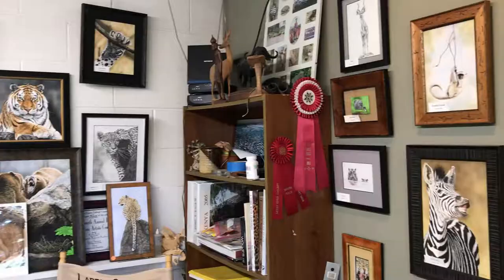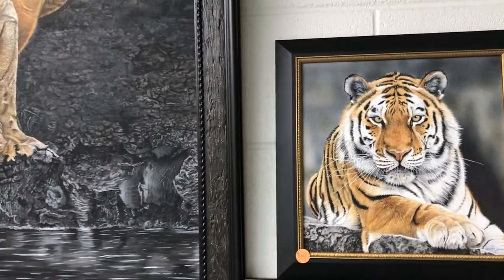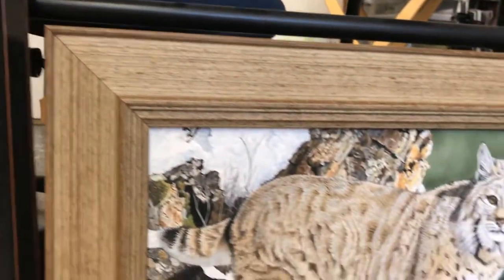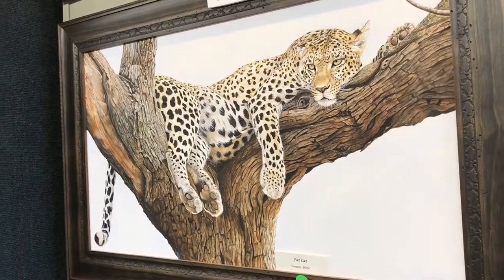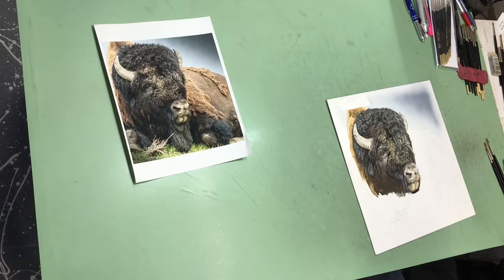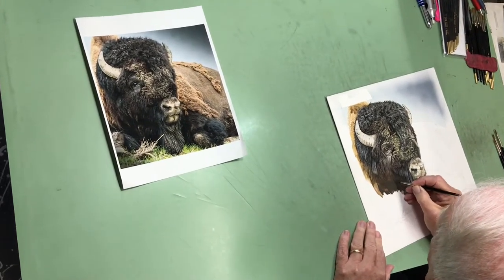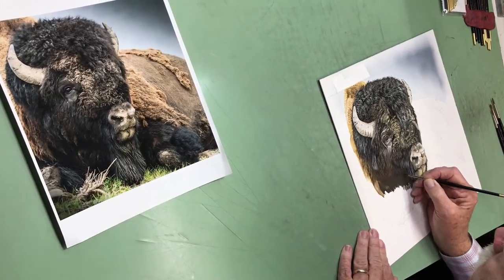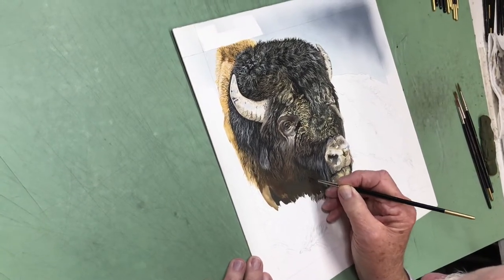Larry Seymour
I’ve been blessed to have a place to do what I love to do, paint wildlife, and share my love of animals and art with others. Being able to paint and talk with people, to tell them my own life experiences, makes everyday worth getting up for.